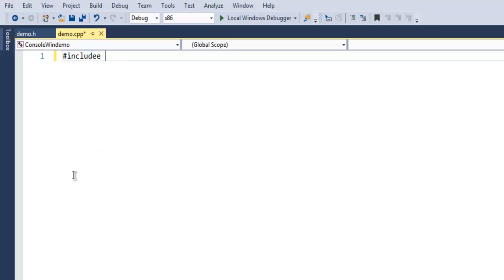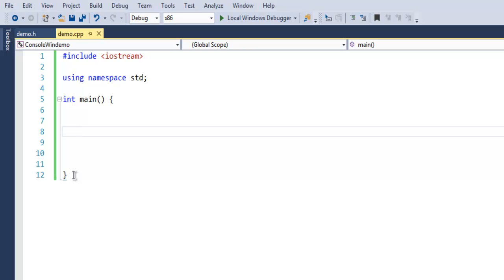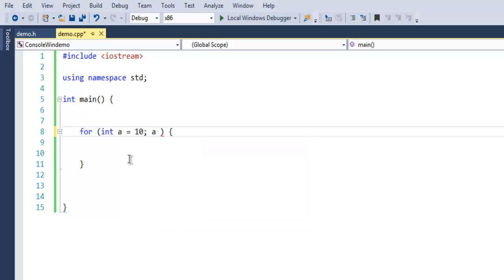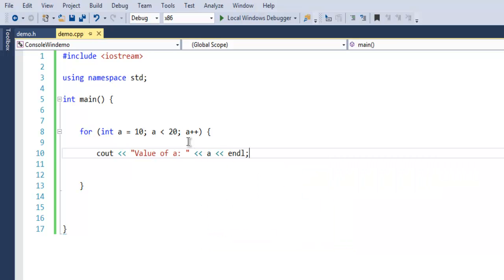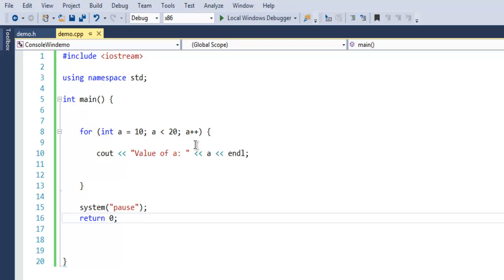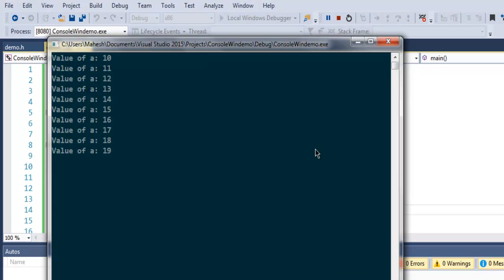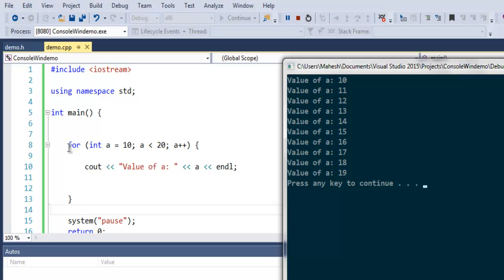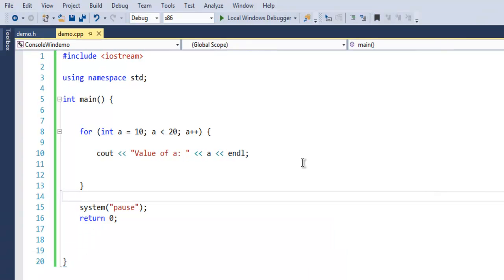C++ For Loop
Learn how to create C++ For Loop.